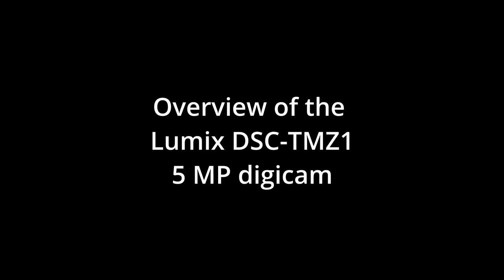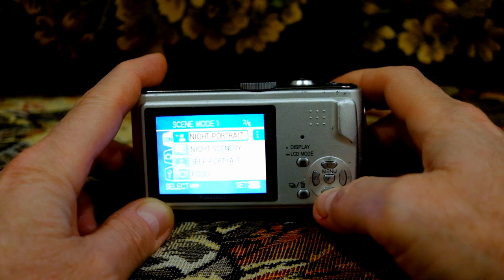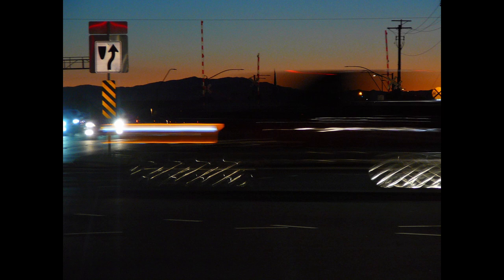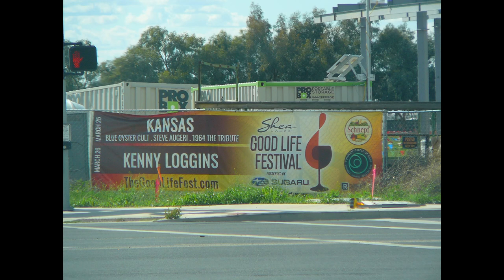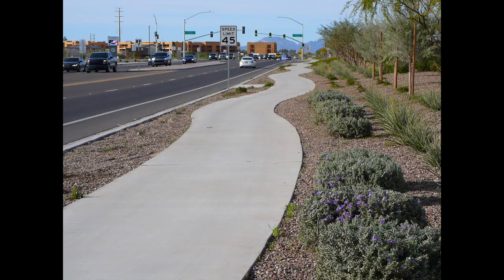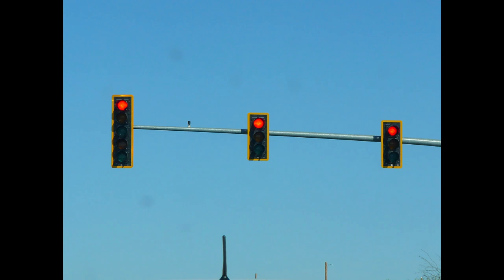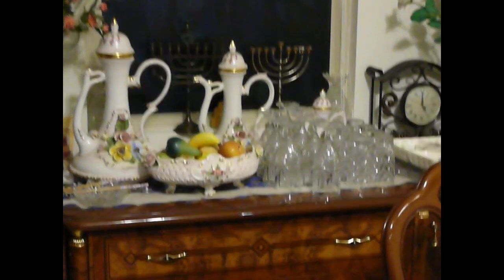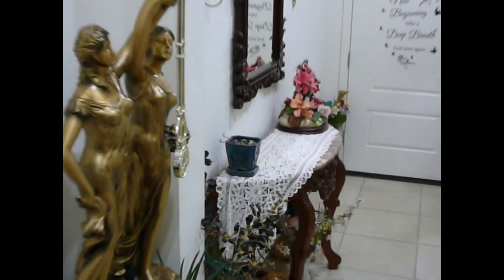Lumix DMC-TZ1 point and shoot digicam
This is the Lumix DMC-TZ1 point and shoot digicam. It is a 5 mp digital camera; quite old technology that came out back in 2006. It is a well build point and shoot that takes beautiful images and acceptable (by today's standards) video. Despite its age, it is a quality optical zoom digital camera that can be had for cheap online.

Chapters:
00:00:00 - The Lumix DMC tz1: A Review
00:00:53 - Photography Test Shots
00:01:47 - A Bike Ride Through the City
00:02:46 - Tour of the DMC tz1 5 Megapixel Camera